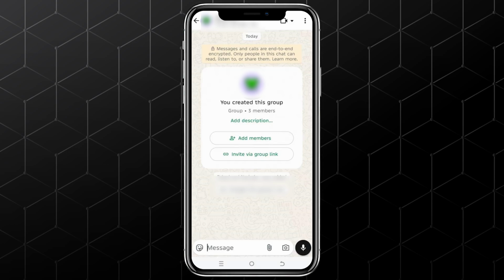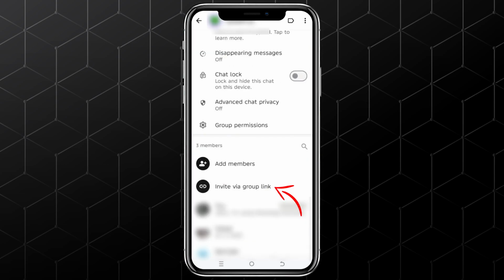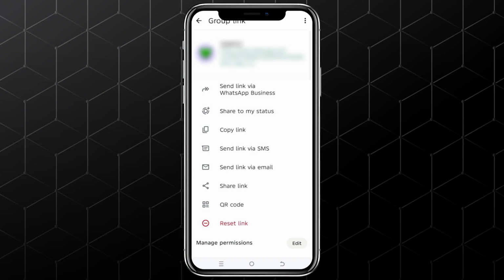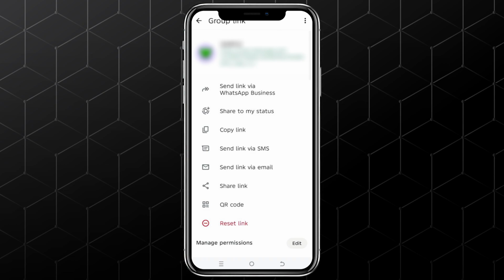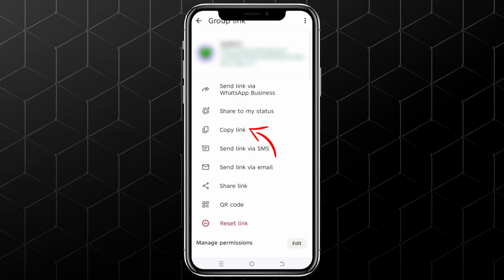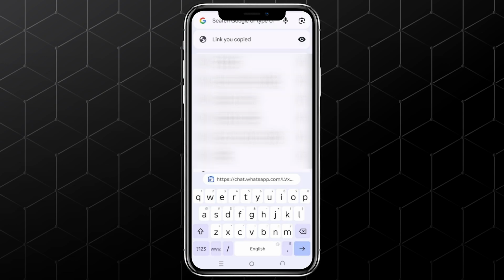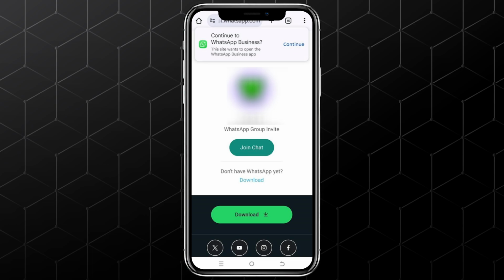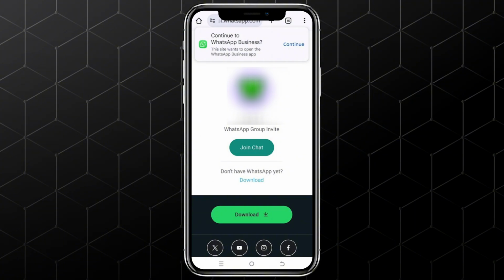How to Find the WhatsApp Group Invite Link (2026) ✅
In this video, I’ll show you how to find your WhatsApp group invite link in 2026. You’ll learn how to open your group info, locate the invite link option, and copy or share it directly with others. This works on both Android and iPhone, and I’ll also explain how to reset your group link for security if needed.